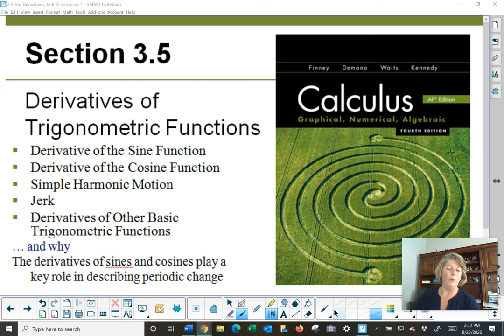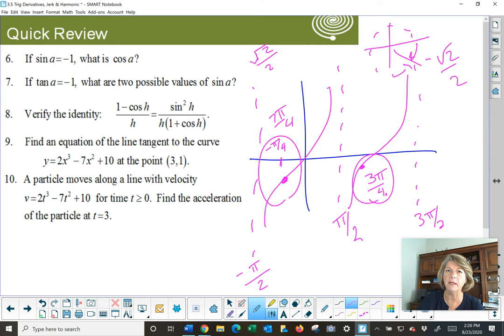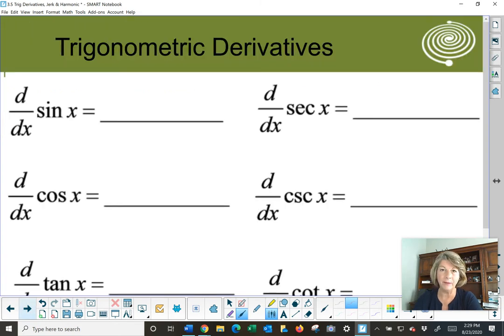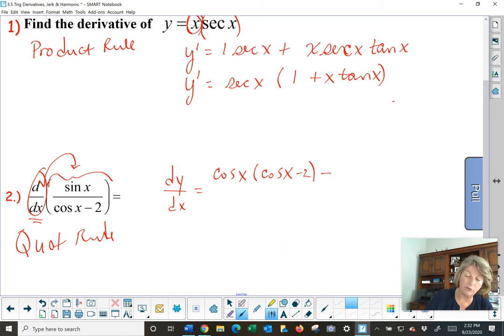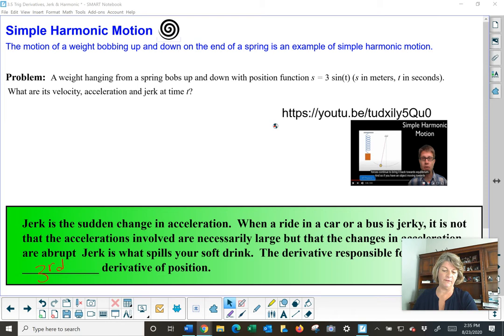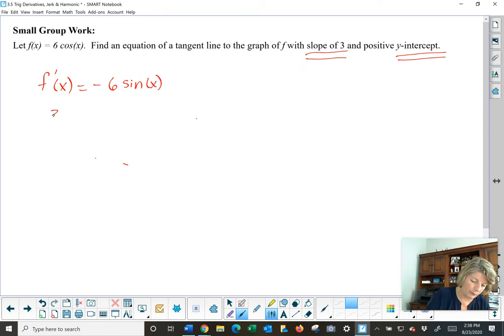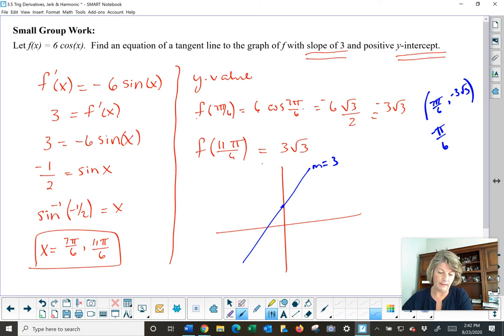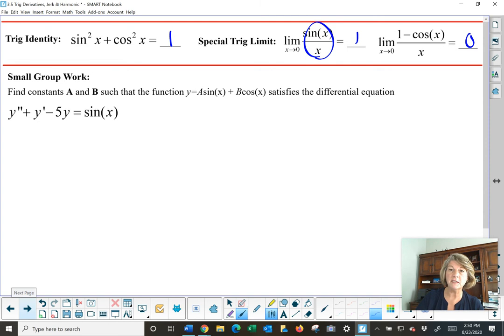BC 3.5 Trig Derivatives Lecture